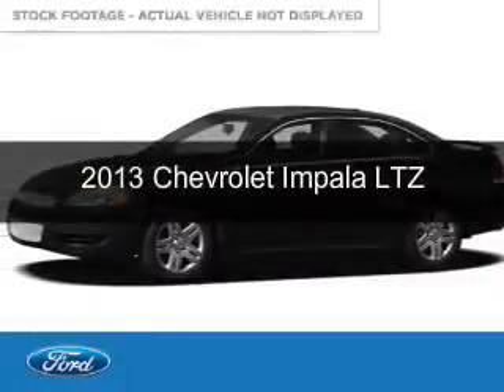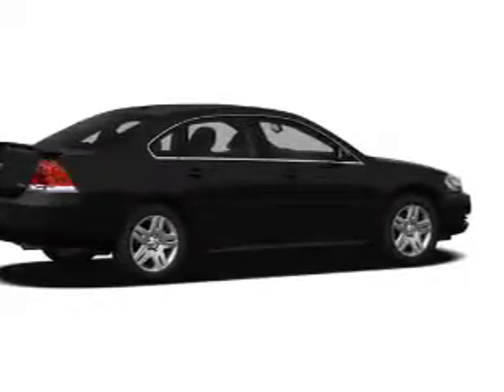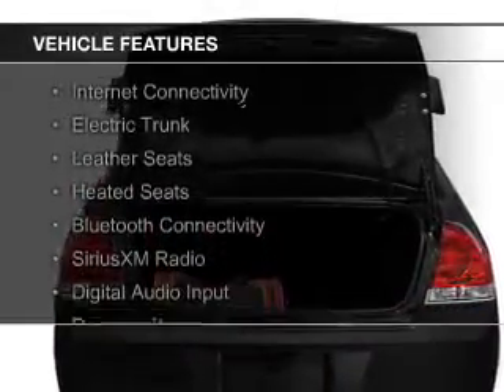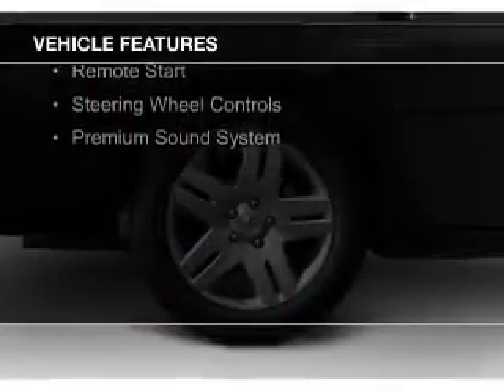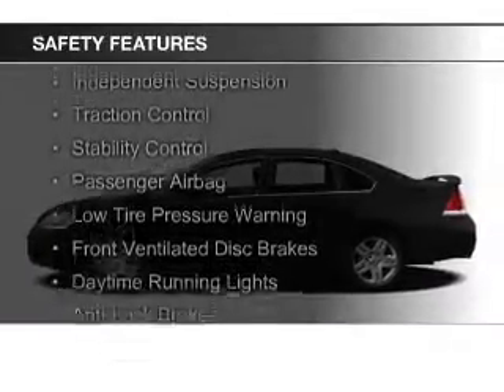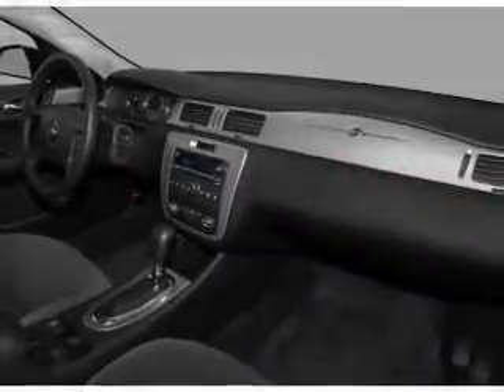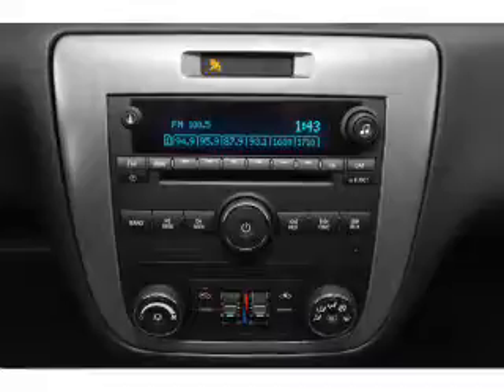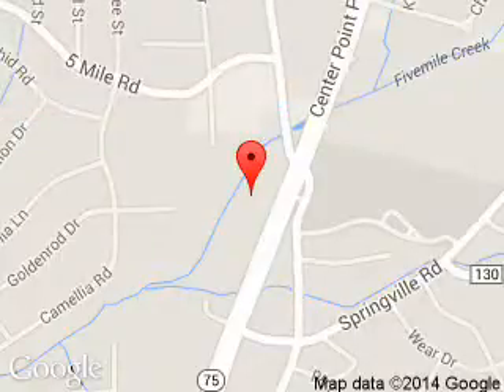2013 Chevrolet Impala - Birmingham AL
Phone:
Year: 2013
Make: Chevrolet
Model: Impala
Trim: LTZ
Engine: 3.6 liter 6 cylinder 24 valve
Transmission: 6-Speed Automatic
Color: Red
Mileage:
Address:
9924 Parkway East